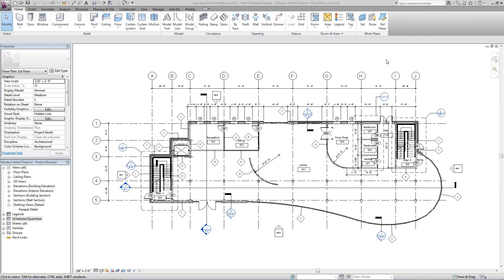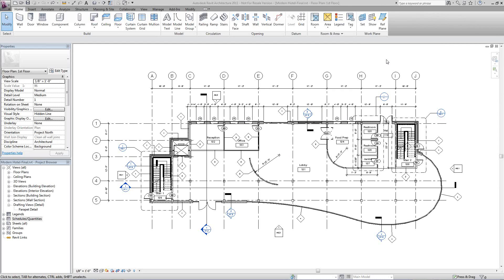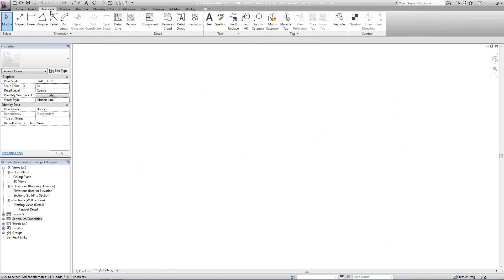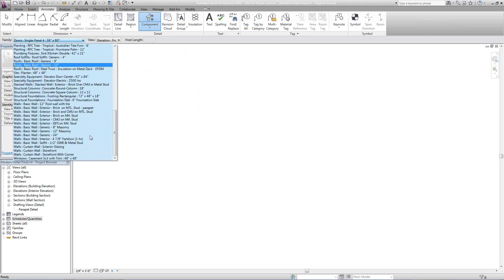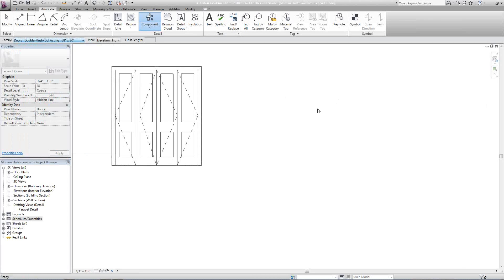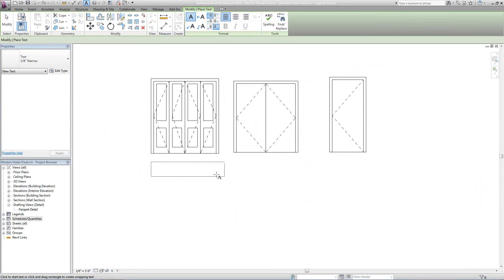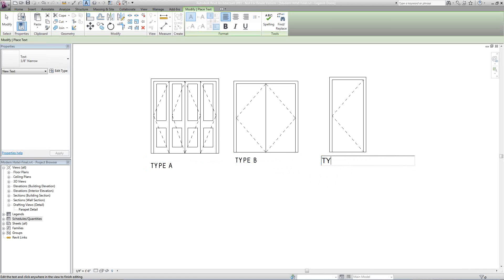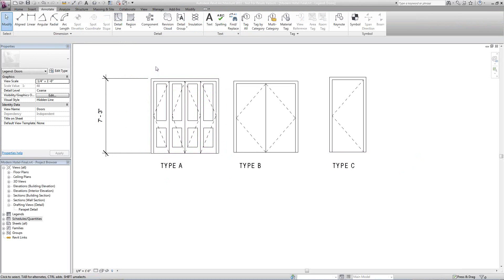Door Legend.wmv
Creating a Door Legend in Revit Architecture 2011